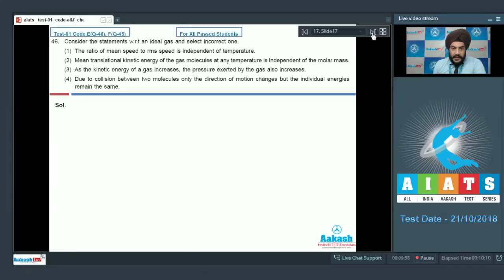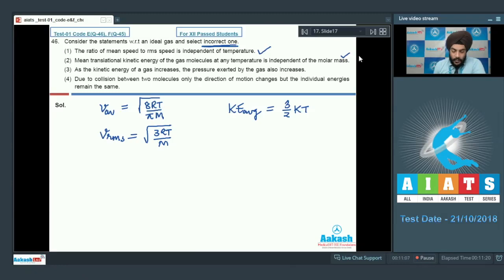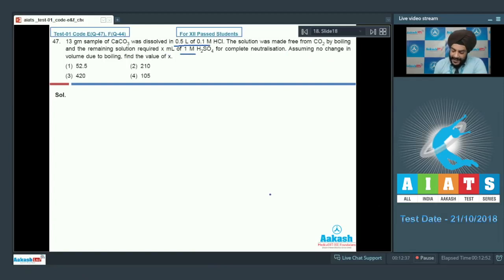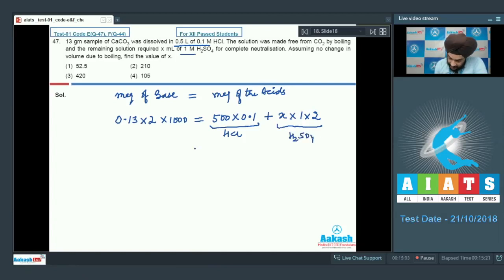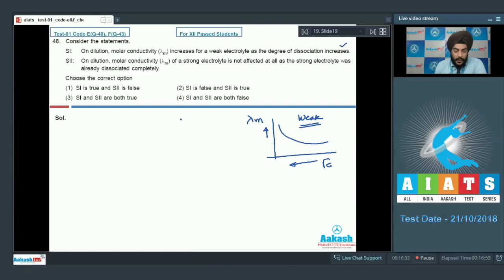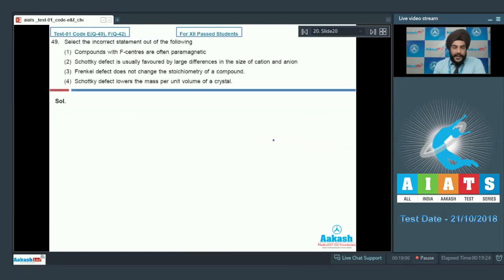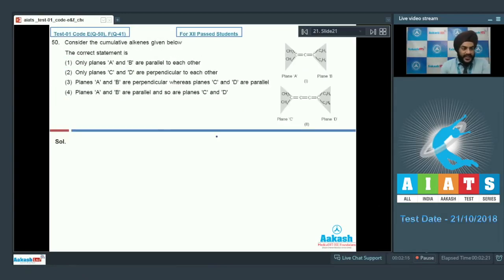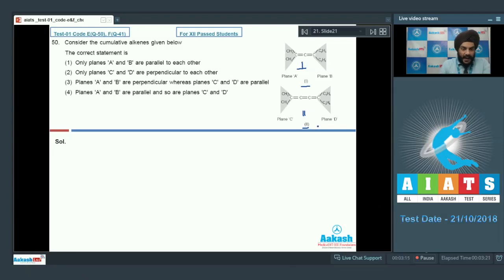AIATS TEST 01 Code E&F For XII Passed Students CHEMISTRY JEE Main 2019 Q46 to 50